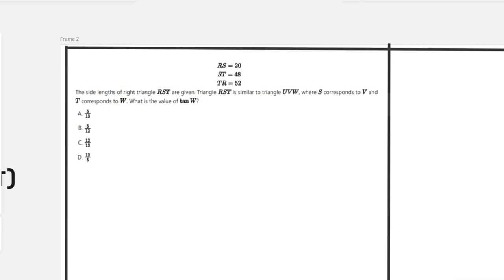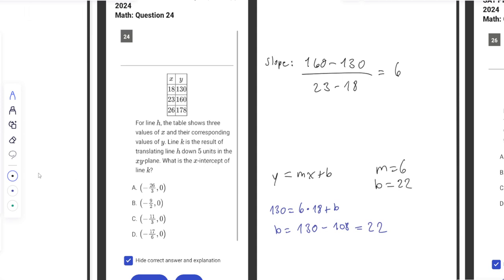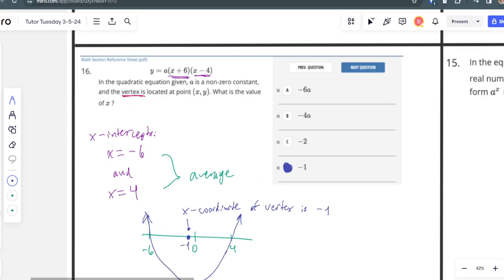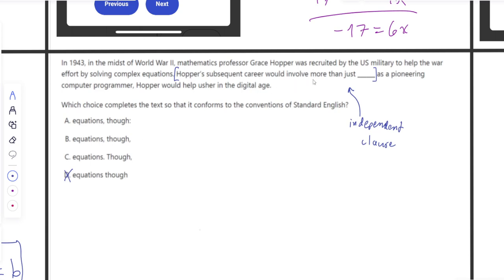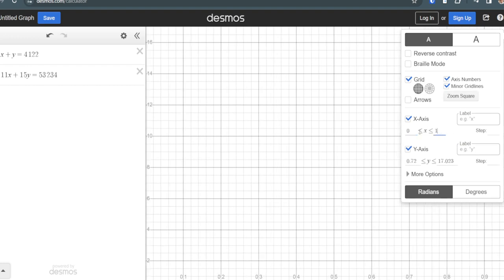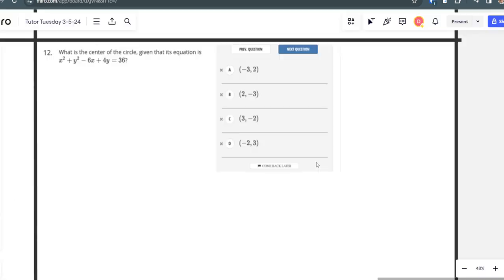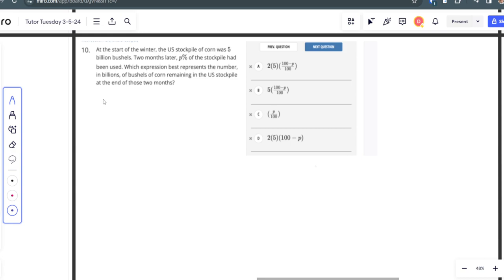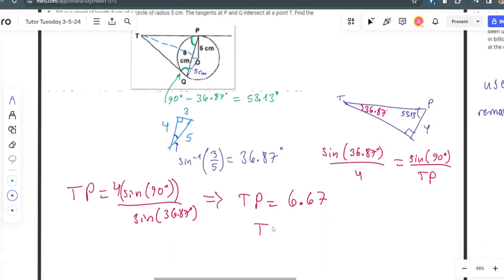Tutor Tuesday - Dan's Test Prep - 3/5/2024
- Identifying main ideas and details
- Making inferences from passages
- Analyzing research studies/data
- Trigonometry (SOH CAH TOA, special triangles)
- Geometry (areas, perimeters, similar figures)
- Circle equations and tangent lines